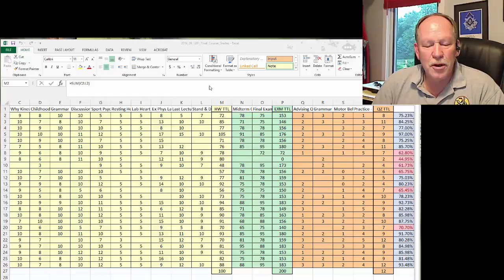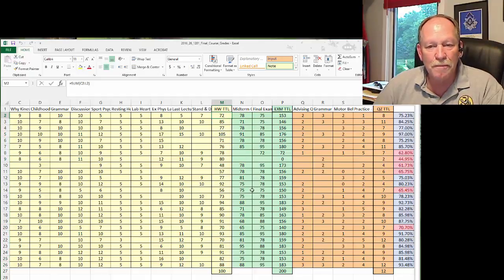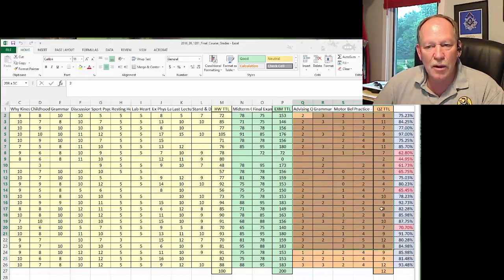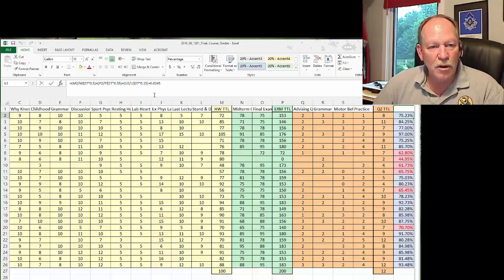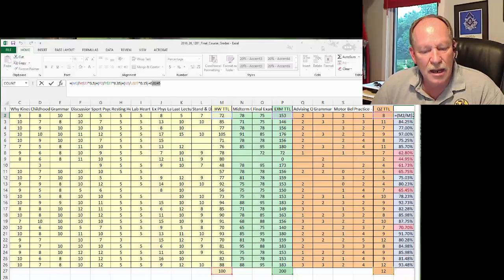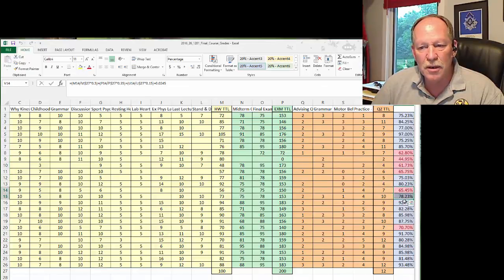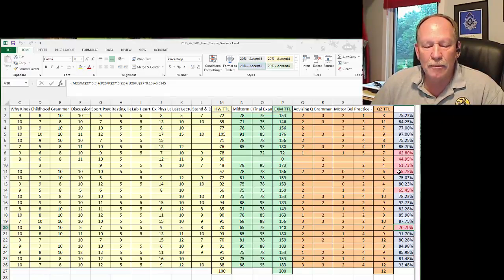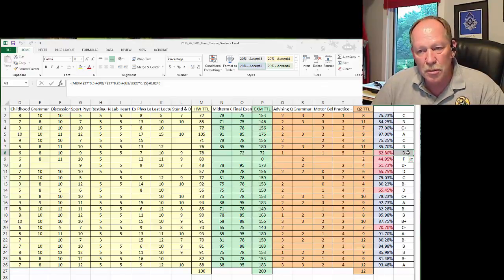2016 26 1201 Final Course Grades Explained